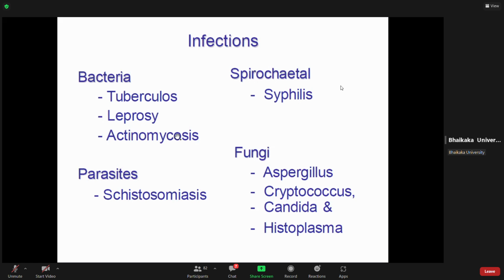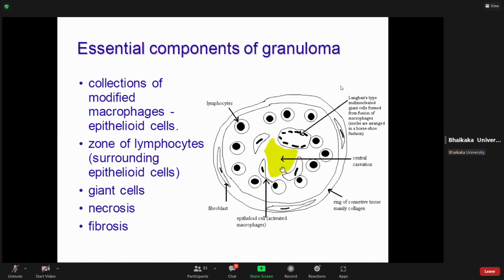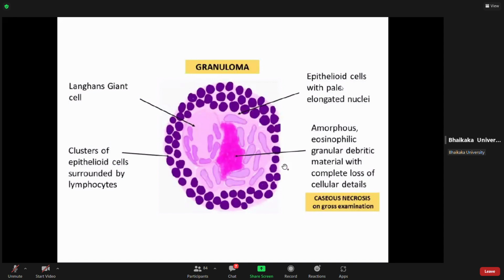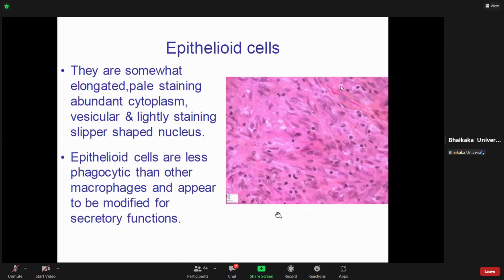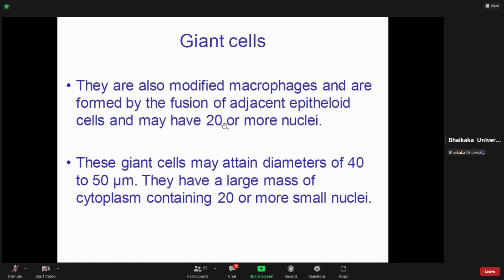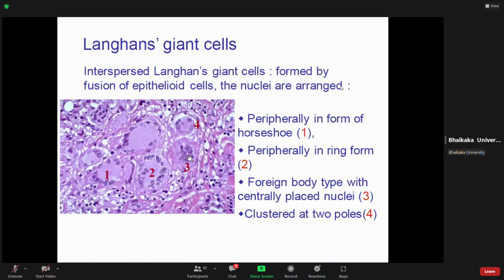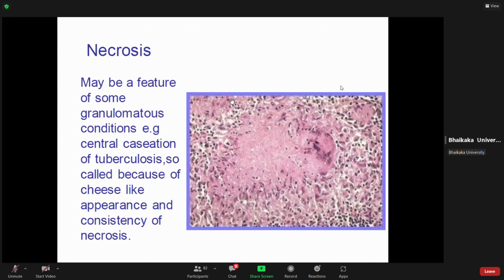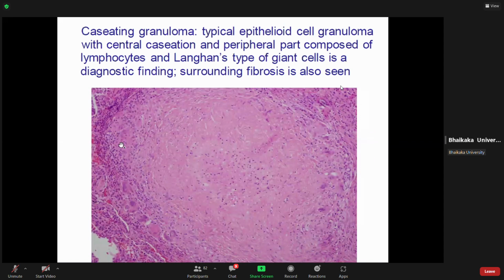Zoom Meeting 2022 02 11 13 45 04